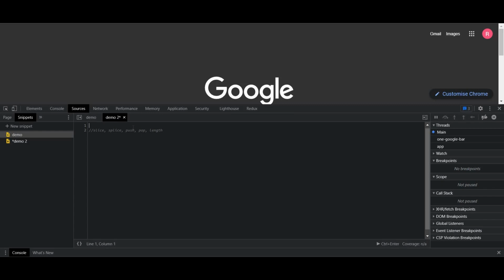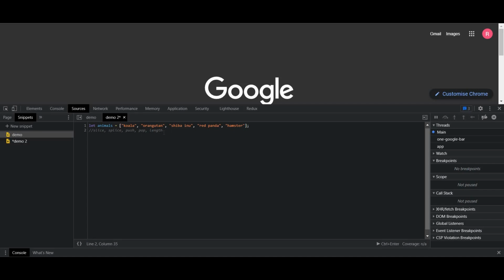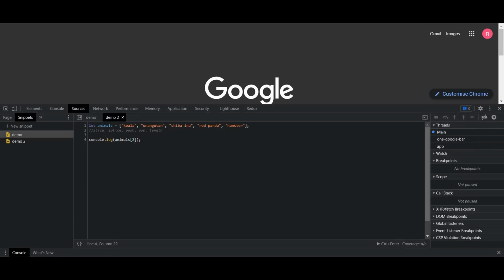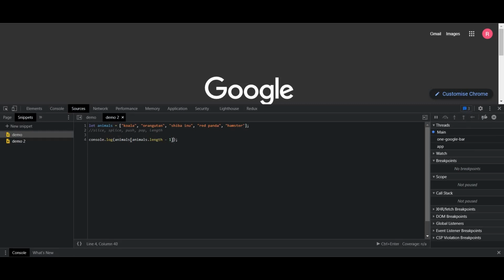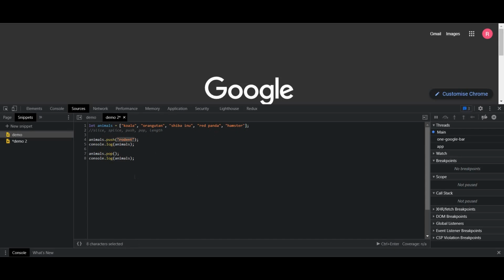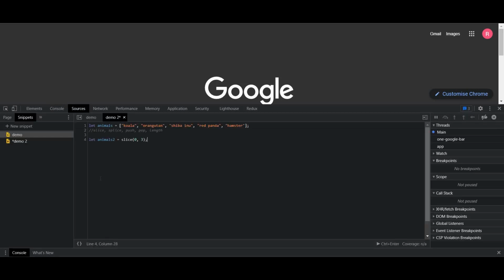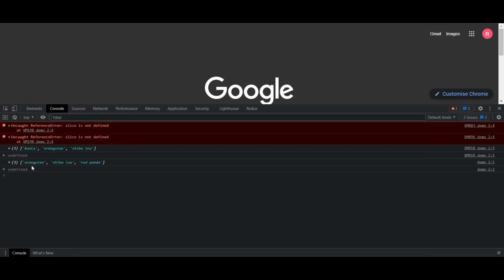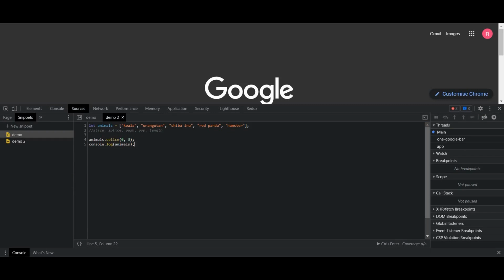JavaScript Tutorial #9 | Arrays and its Methods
This video covers the arrays data structure along with some of its handy methods with examples.